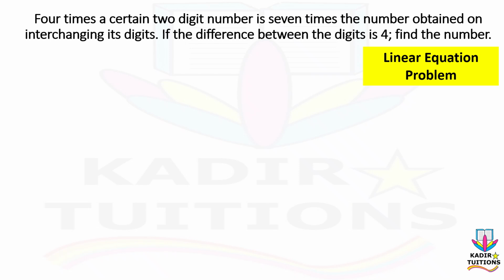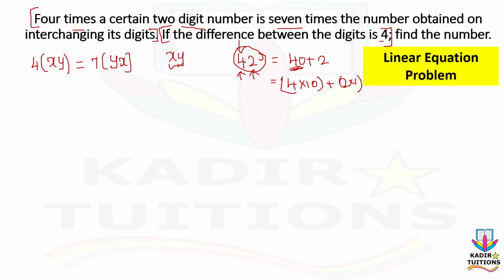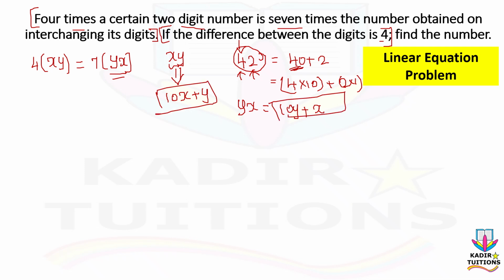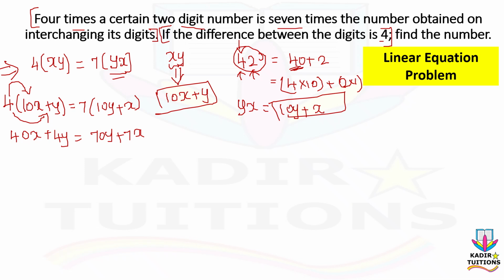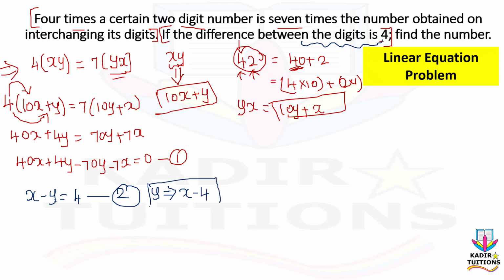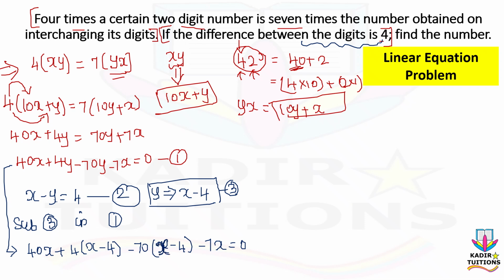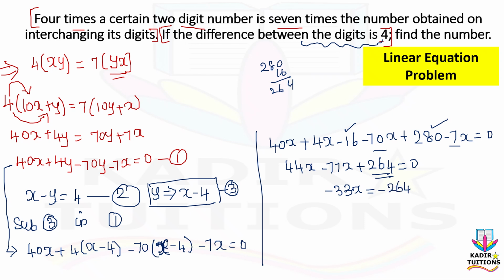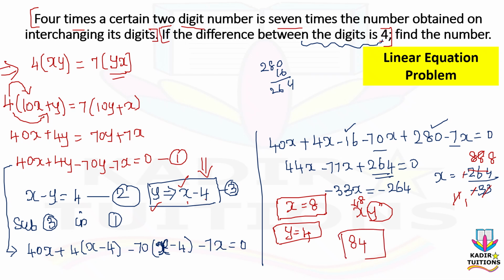Four times of 2-digit number is 7 times the number on interchanging its digits | Linear equation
This video helps you to understand the solution of the below problem.

Four times a certain two-digit number is seven times the number obtained on interchanging its digits. If the difference between the digits is 4; find the number.